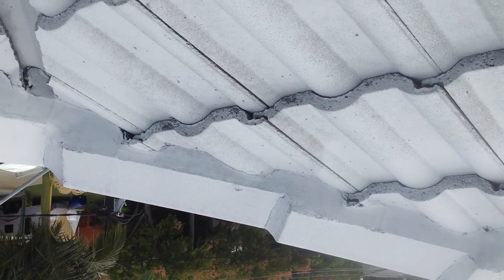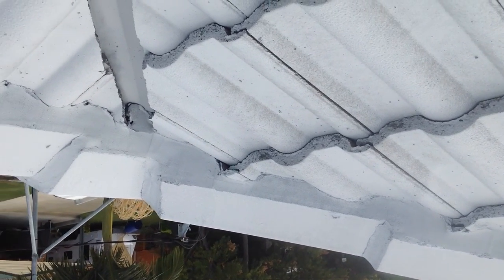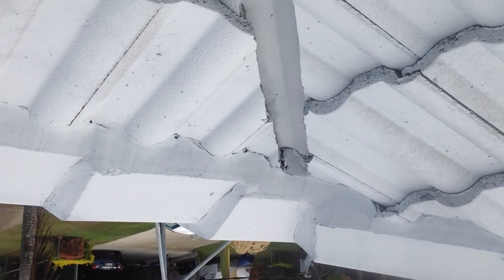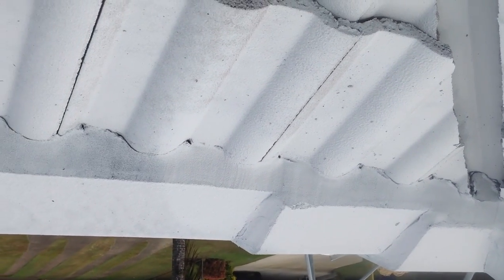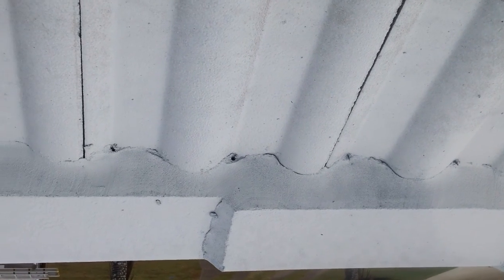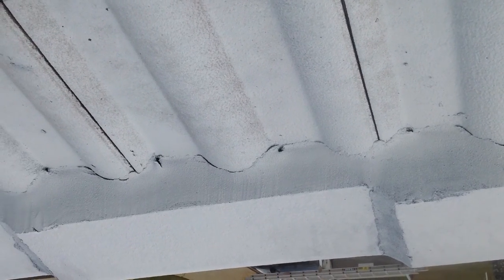Tile Roof Weep Holes!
Here we have weep holes on a roof with repointed ridges. Weep holes alleviate moisture in the roof which builds up through condensation and humidity.